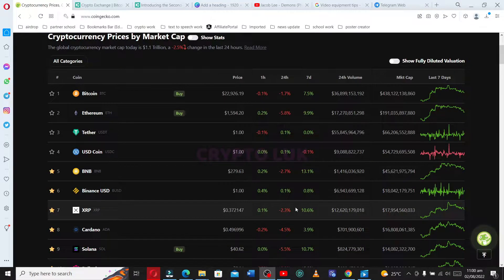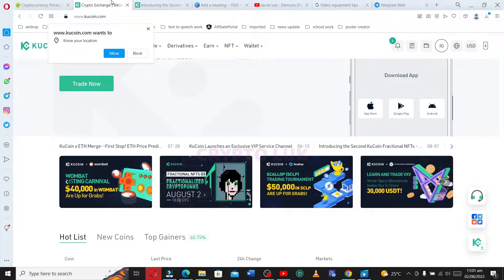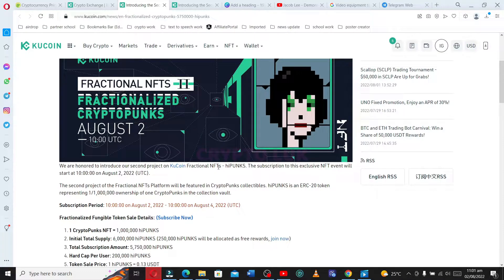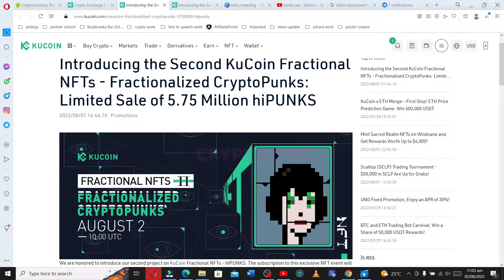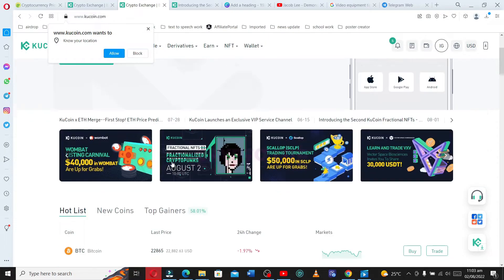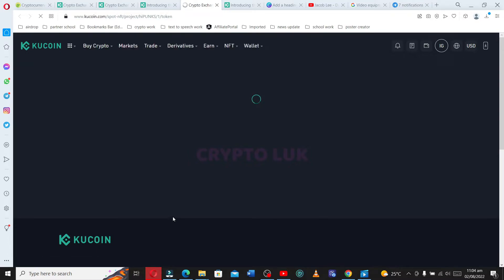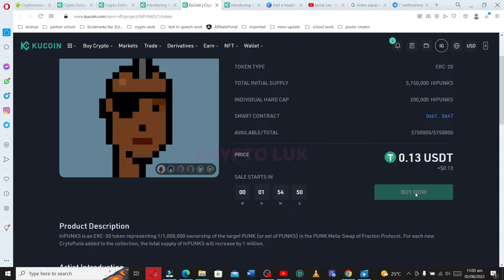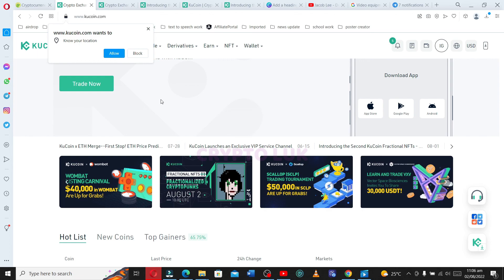HiPunk token sale format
Format: flash sale

Load your account with USDT, let make profit